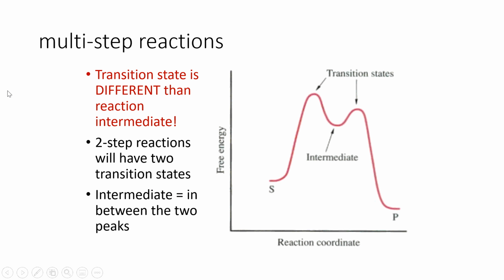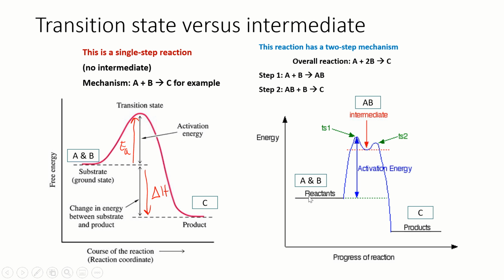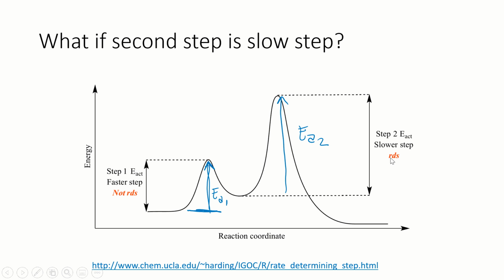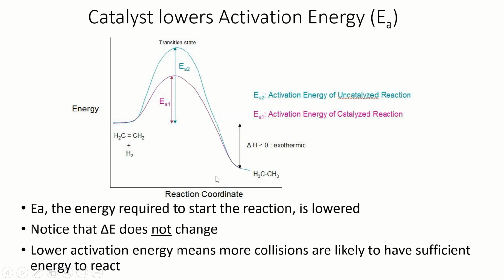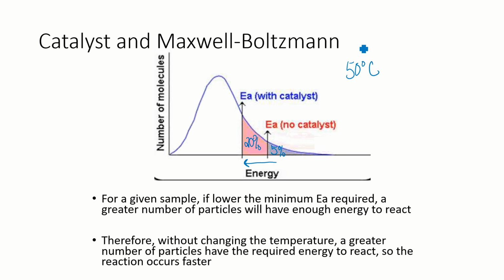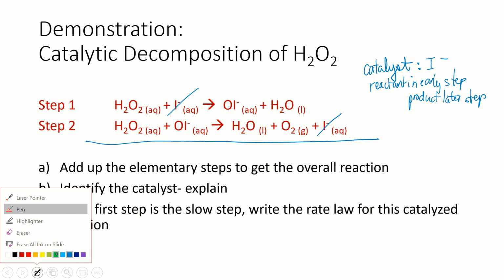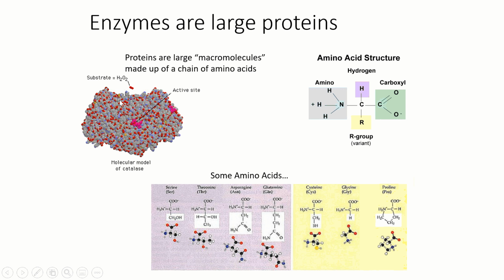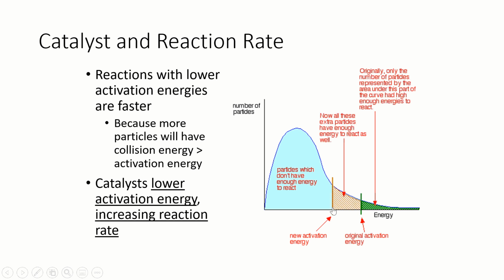Catalyst and Multi Step Reaction Profiles